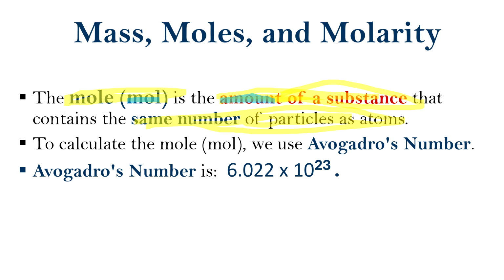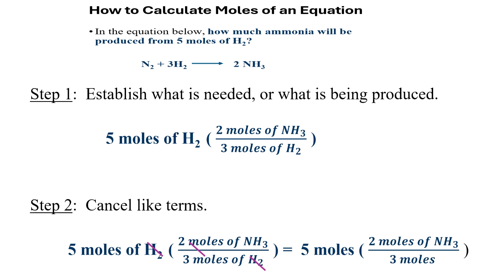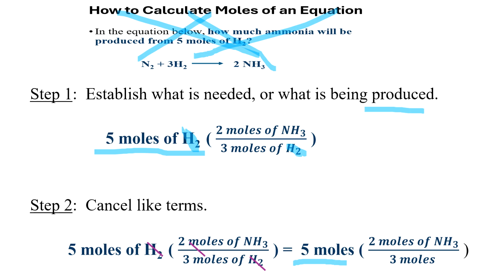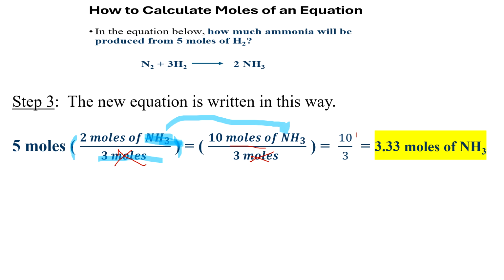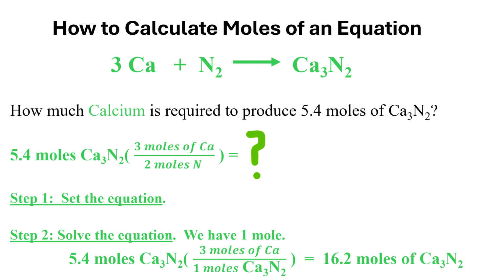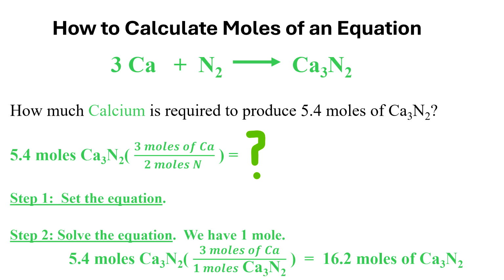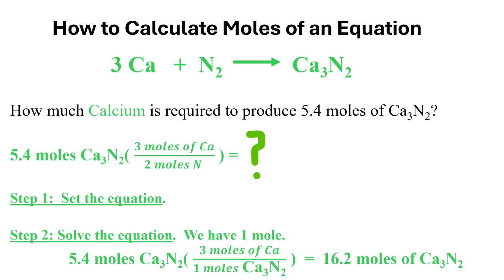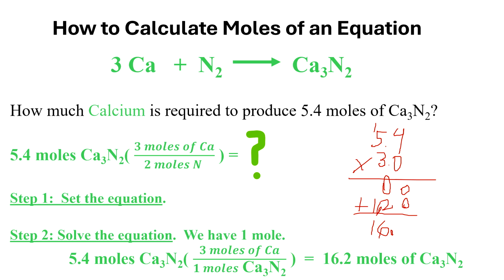Chemistry Mass Moles Molarity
There are two equations on how to determine mass and numbers of moles needed.